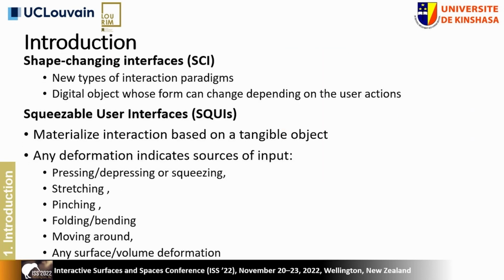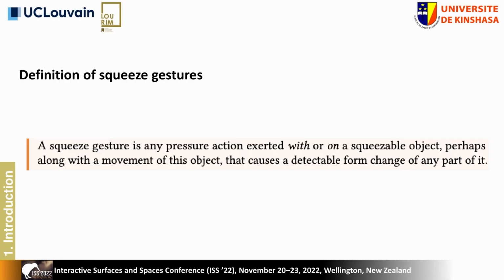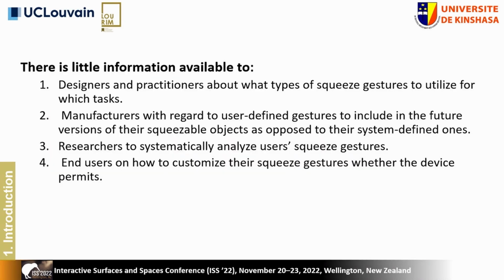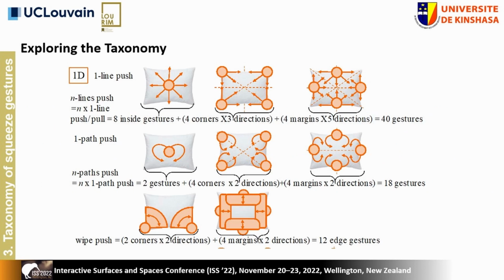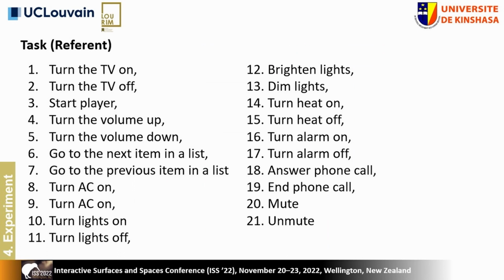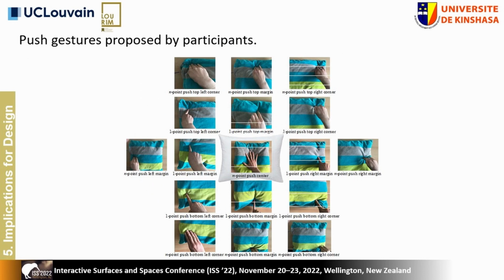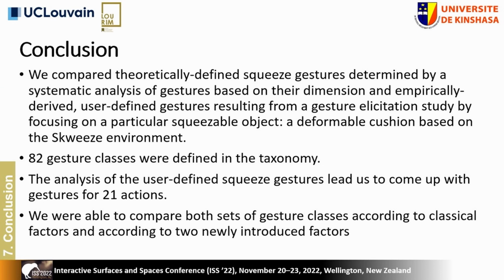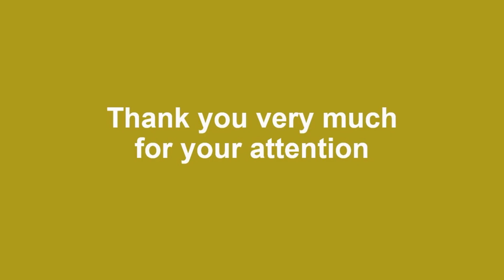Theoretically-Defined vs. User-Defined Squeeze Gestures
Santiago Villarreal-Narvaez, Arthur Sluÿters, Jean Vanderdonckt, Efrem Mbaki Luzayisu

Abstract
This paper presents theoretical and empirical results about user-defined gesture preferences for squeezable objects by focusing on a particular object: a deformable cushion. We start with a theoretical analysis of potential gestures for this squeezable object by defining a multi-dimension taxonomy of squeeze gestures composed of 82 gesture classes. We then empirically analyze the results of a gesture elicitation study resulting in a set of N=32 participants X 21 referents = 672 elicited gestures, further classified into 26 gesture classes. We also contribute to the practice of gesture elicitation studies by explaining why we started from a theoretical analysis (by systematically exploring a design space of potential squeeze gestures) to end up with an empirical analysis (by conducting a gesture elicitation study afterward): the intersection of the results from these sources confirm or disconfirm consensus gestures. Based on these findings, we extract from the taxonomy a subset of recommended gestures that give rise to design implications for gesture interaction with squeezable objects.